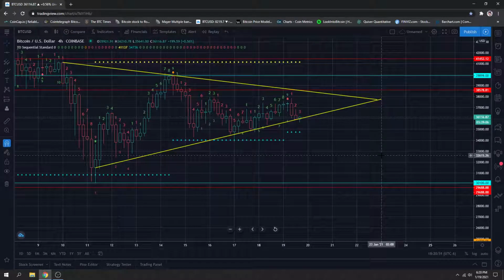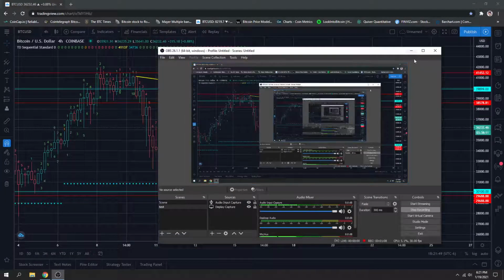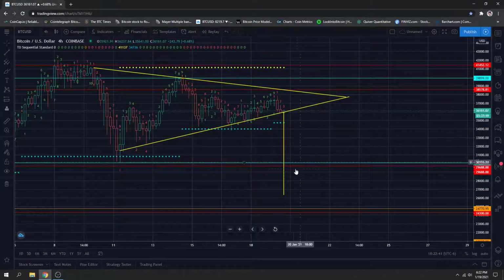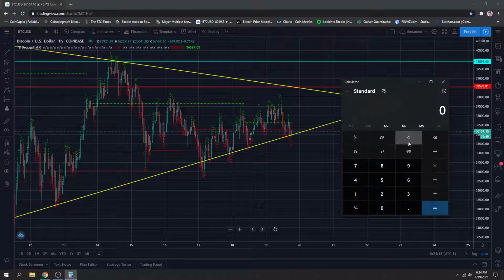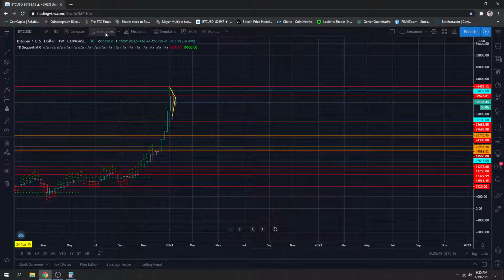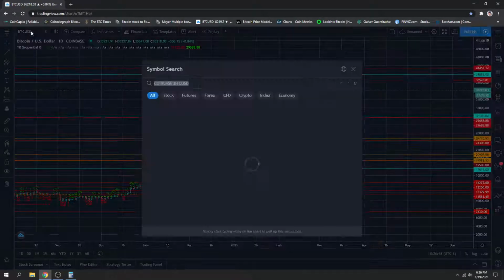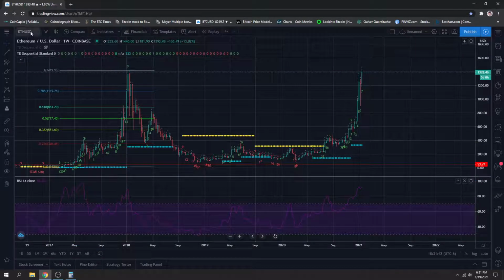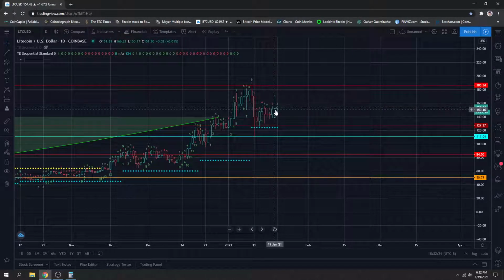Bitcoin, Ethereum New All Time High, Litecoin, TLRY Analysis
0:00 Bitcoin
6:00 Ethereum New All Time High
11:10 Litecoin
12:00 TLRY